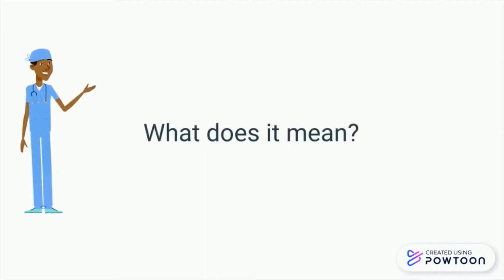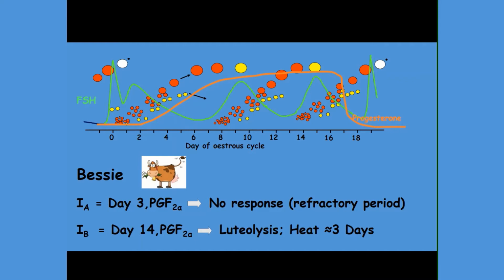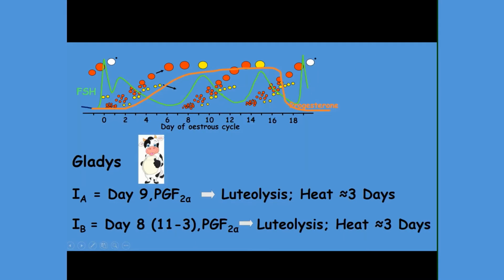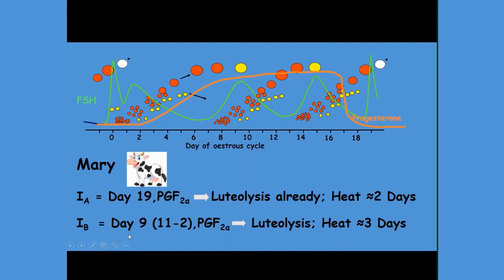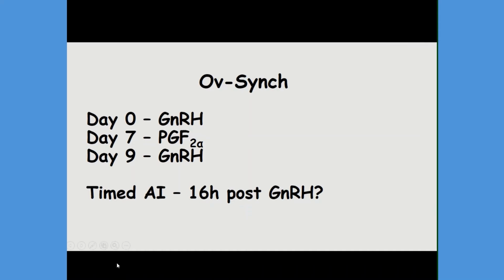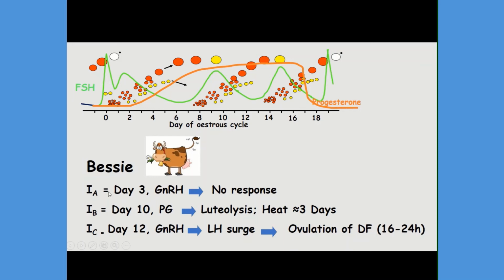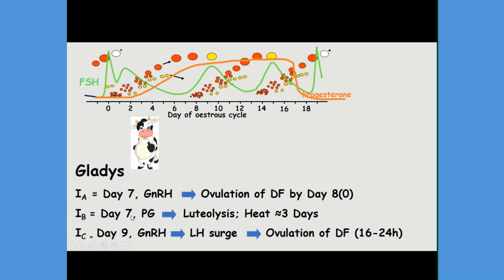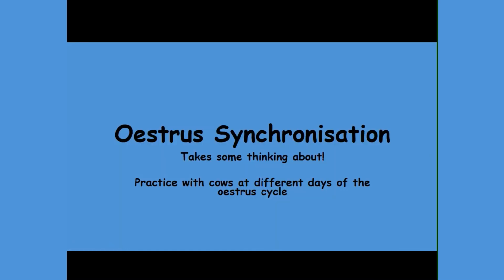Oestrus Synchronisation in cattle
A quick 10 minute synopsis on cattle oestrus synchronisation